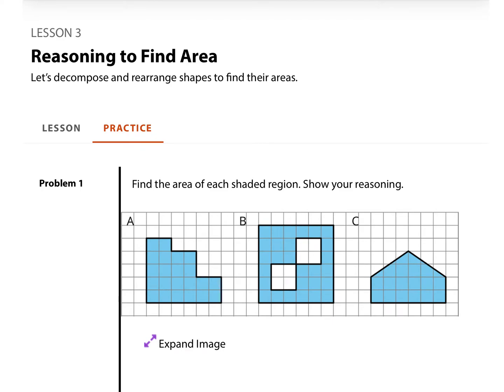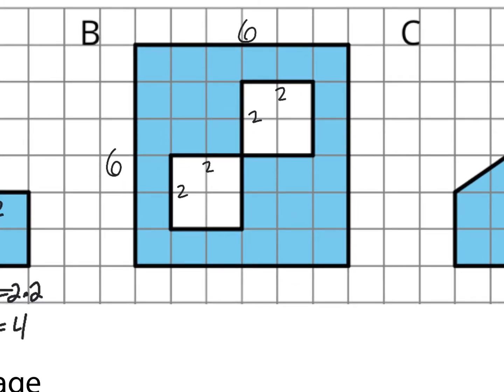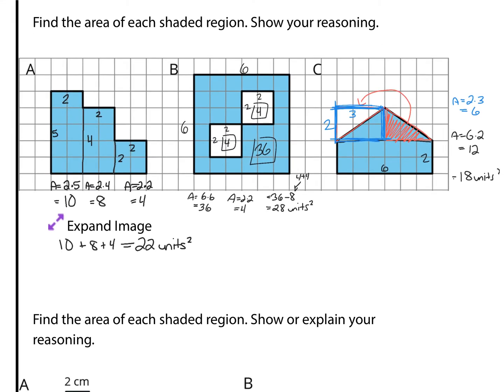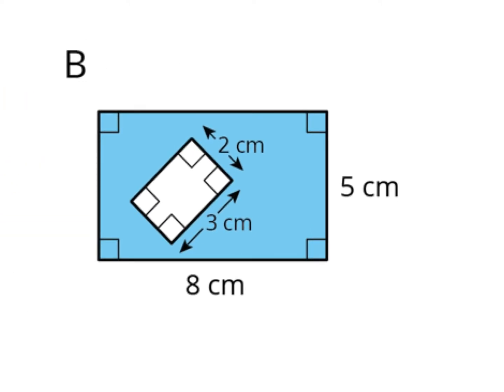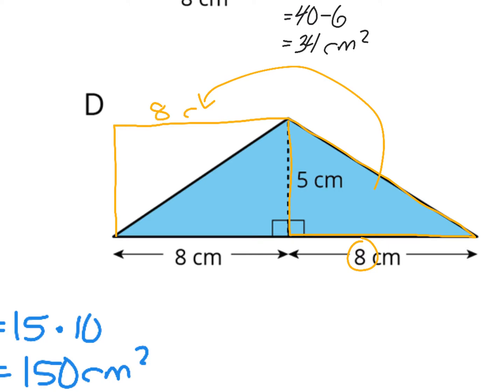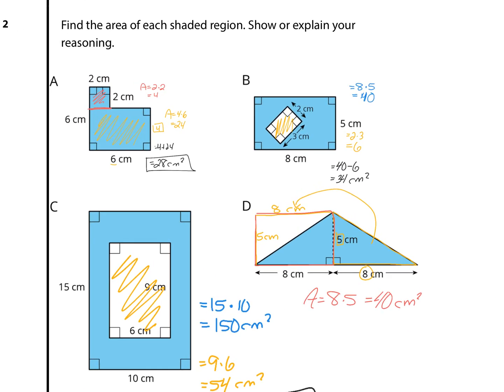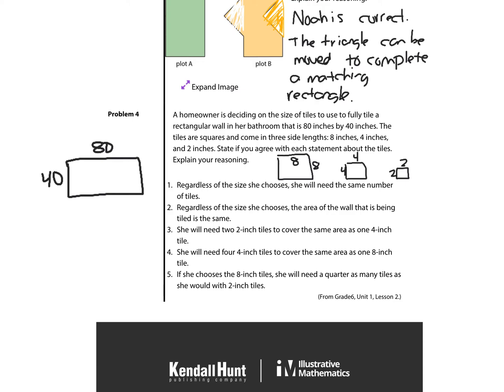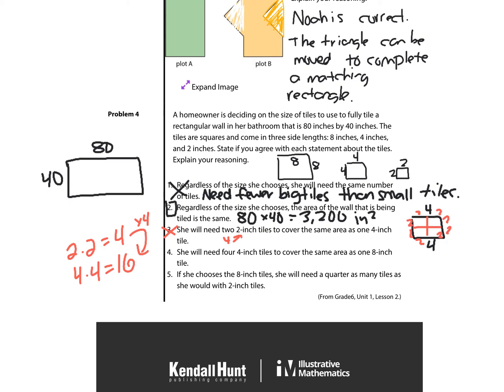Grade 6, Unit 1, Lesson 3 Practice Problems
Reasoning to Find Area